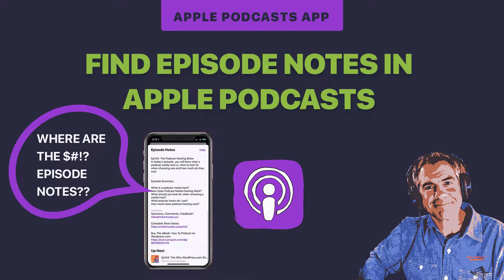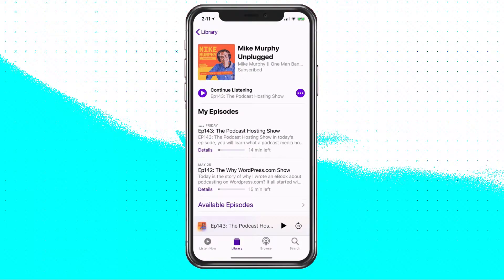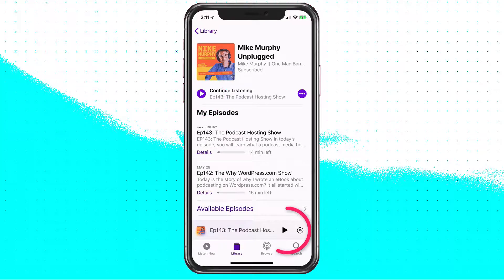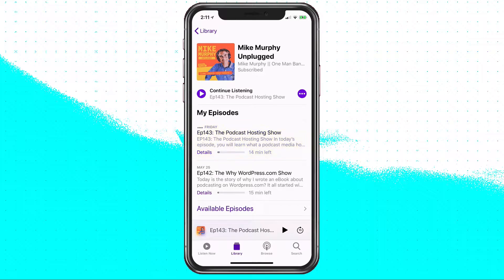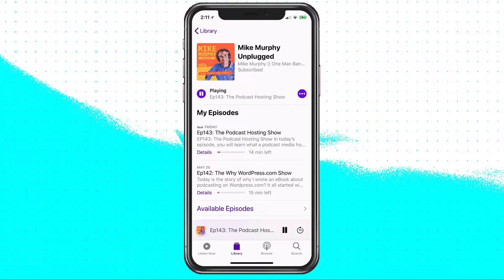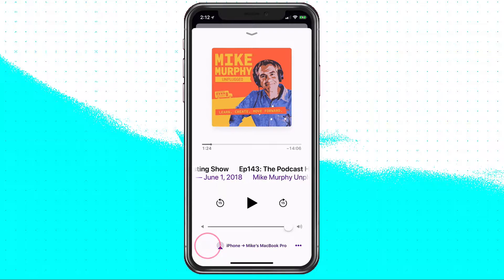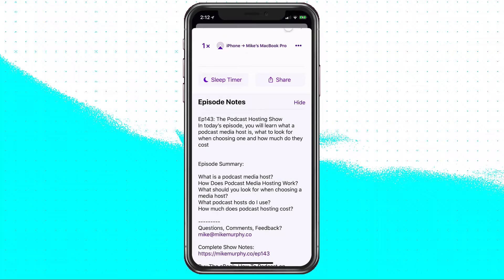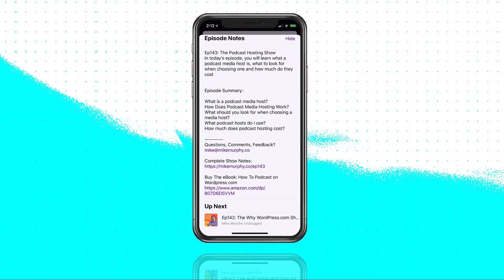How To Find Episode Notes in Apple Podcasts App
Purpose of Tutorial:
How to find the Episode Notes of a podcast the easy way

Apple Podcast App = Unintuitive...It is not easy to navigate.

Open Apple Podcast App
Find a Podcast To Listen To
(Mike Murphy Unplugged?)

Press the Play button on bottom
Tap on the thumbnail at bottom
Thumbnail should enlarge
Thumbnail and Play/Pause in Full Screen
You should see 15-sec jump and back forward.
Swipe up for Episode Notes
You will also see Sleep Timer & Share Buttons

Swipe Down to go back to main episode notes.